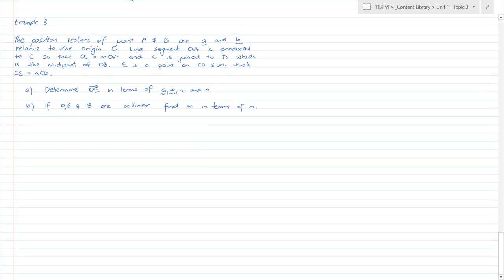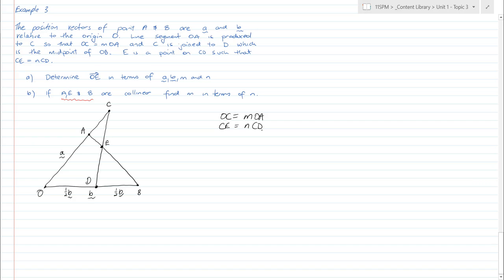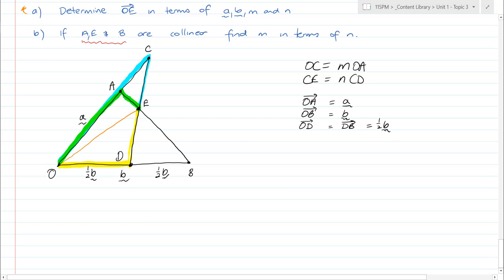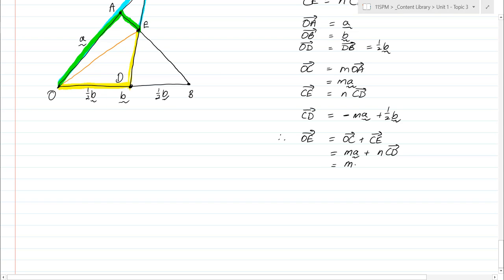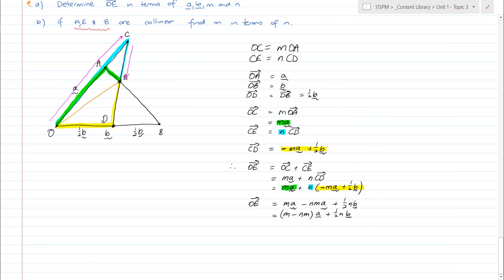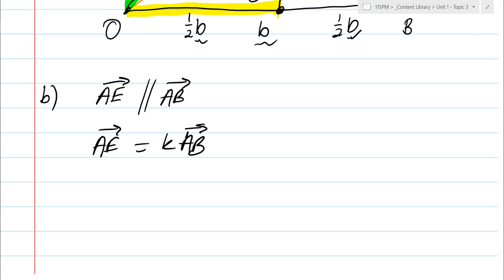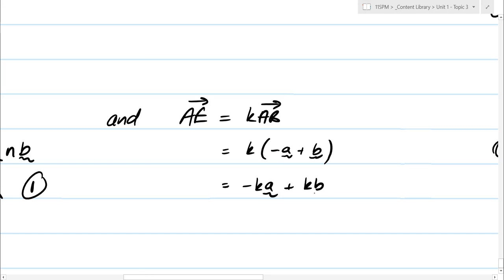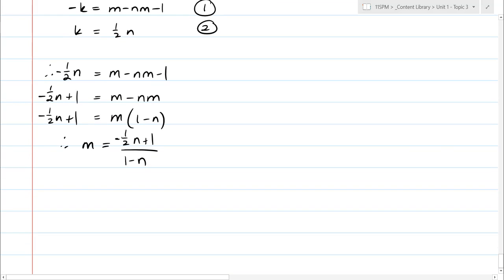Vector proofs - Part 2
Vector proofs
Video of lesson 11SMA 2nd May 2019.